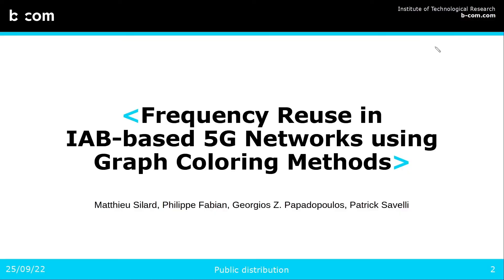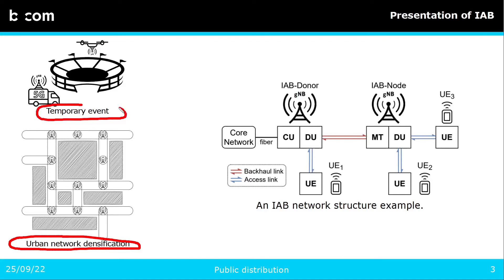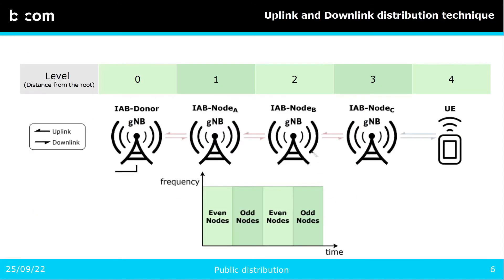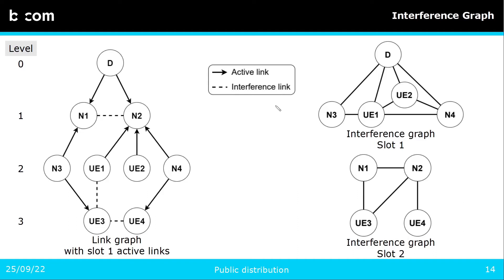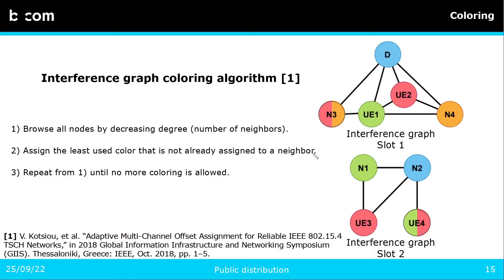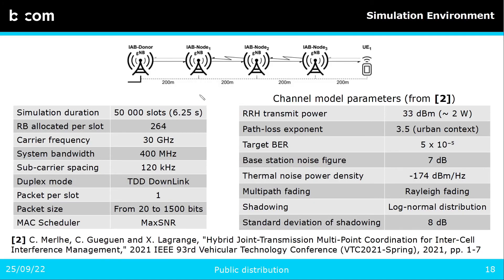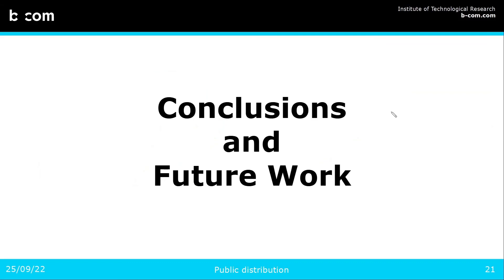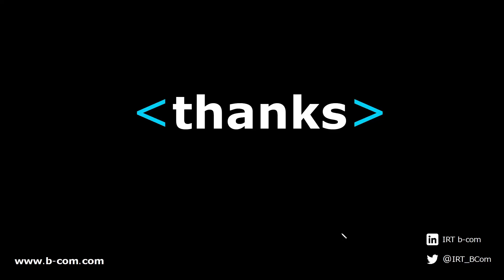Frequency Reuse in IAB-based 5G Networks using Graph Coloring Methods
Integrated Access and Backhaul (IAB) is a new standard for multi-hop 5G networks. It allows to use cellular frequencies for both backhaul and access purposes. Furthermore, wireless backhauling reduces deployment costs for cellular network densification compared to fiber. However, the fact millimeter Wave (mmWave) frequencies have shorter range and considering the additional interference from backhaul links, the deployment of such a solution is a complicated issue. A frequency allocation using a graph colouring approach might improve performance. In this paper (video), a semi-centralised algorithm where the IAB-Donor computes the pairs of interfering nodes in the network to determine conflicting frequency usage is proposed.

This paper (video) is presented by Matthieu Silard during the Global Information Infrastructure and Networking Symposium (GIIS), an international conference, which took place in Argostoli, Kefalonia Island, Greece from September 26 to September 28, 2022.

In case you are looking for more details, here is the link for the article